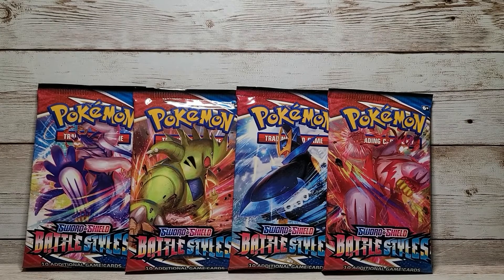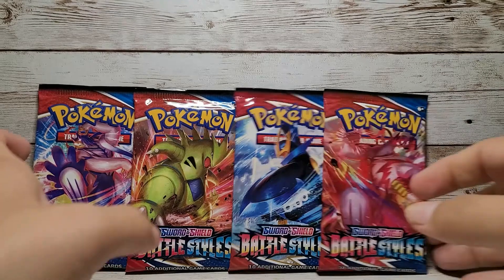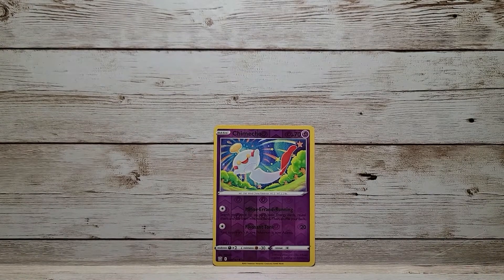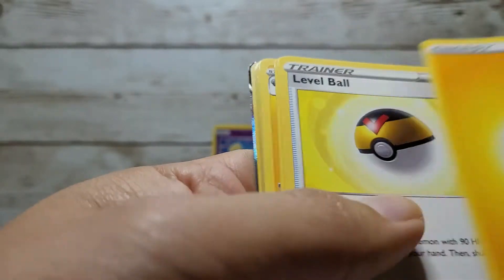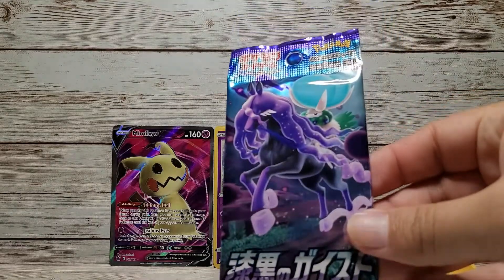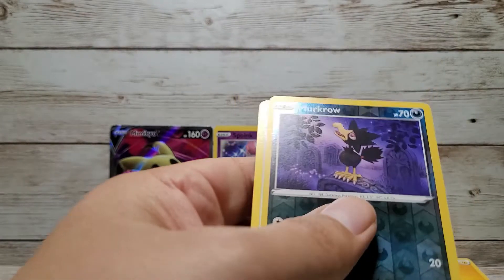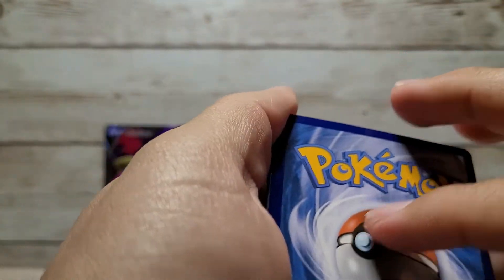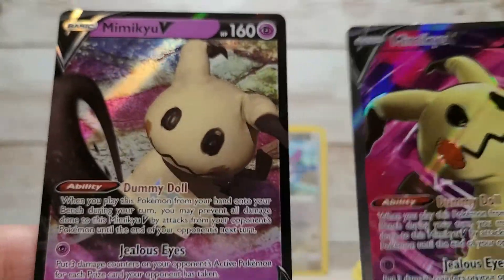4 More Sword & Shield Battle Styles Booster Packs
Hey friends. Welcome back to the geekXpop channel. In this Pokemon TCG opening video, I open up another 4 Sword & Shield Battle Styles booster packs. But I also remind you all that I have started another giveaway when the channel hits 500 SUBSCRIBERS – and I am letting you all comment what kind of prizes I will be giving away to 3 WINNERS this time around. Comment as to whether I giveaway 3 Elite Trainer Boxes or 3 Booster Boxes to 3 winners once I hit 500 subscribers. And please come back for the next video. Stay safe and take care, my friends. Bye!